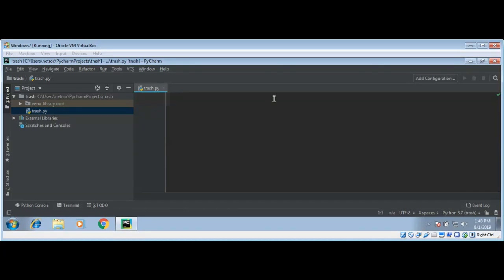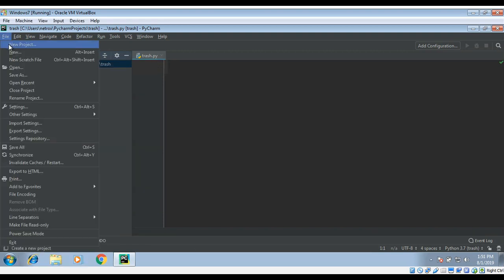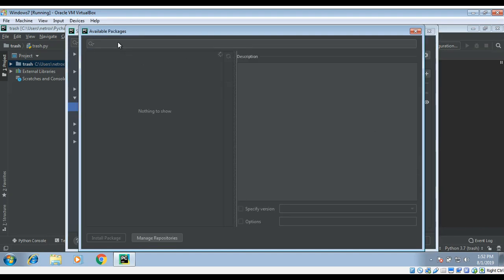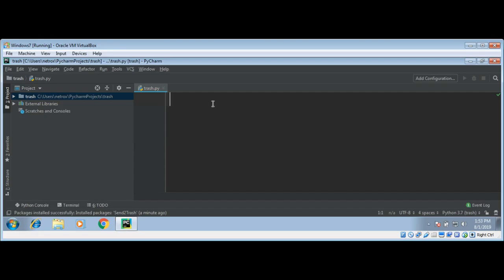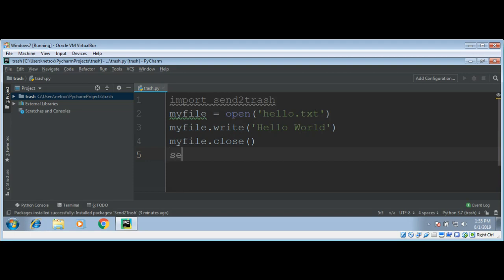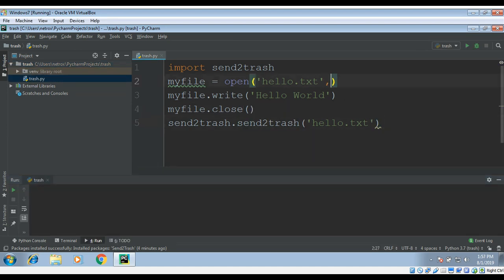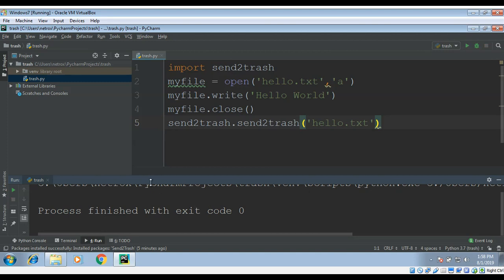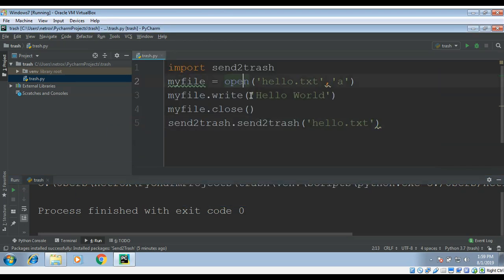How to delete and send files to Recycle Bin in Python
In this video we will use send2trash to delete and send files to Recycle Bin in Python.